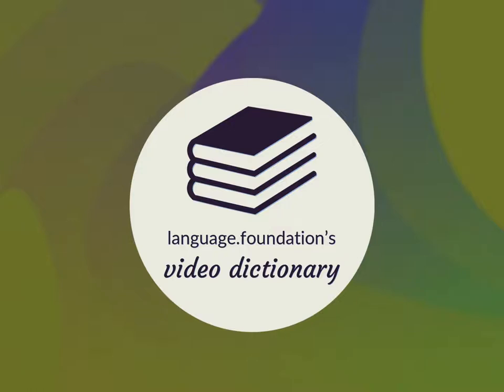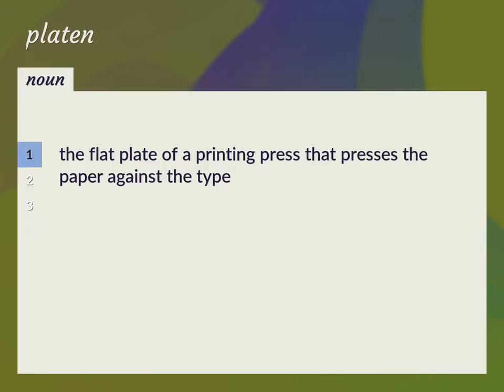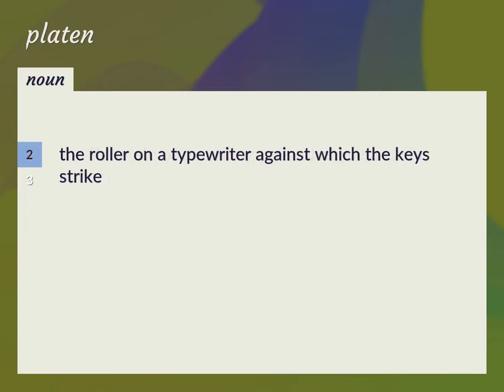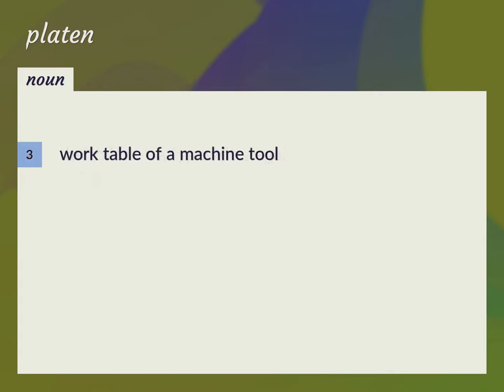Platen | meaning of Platen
What is PLATEN meaning?